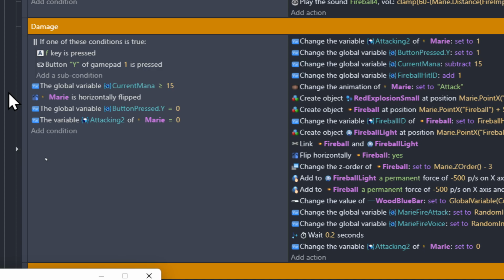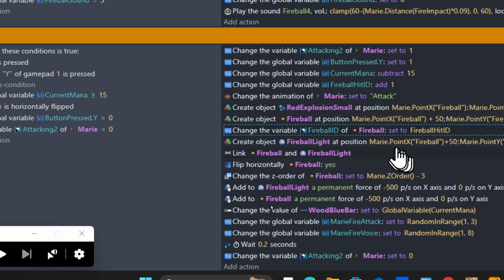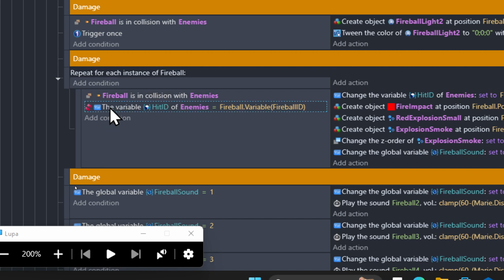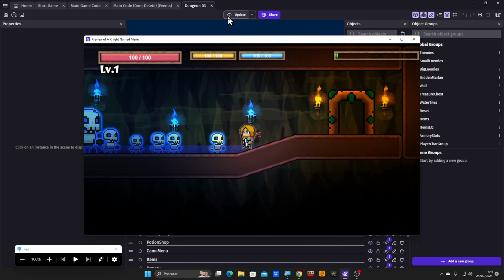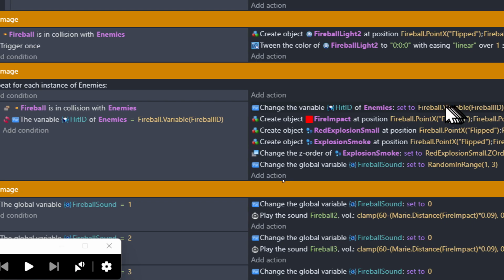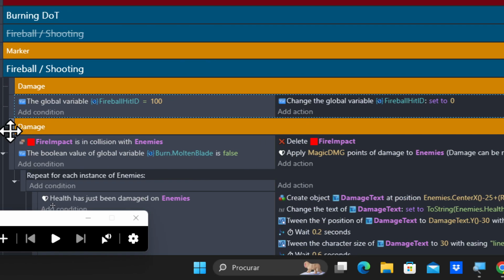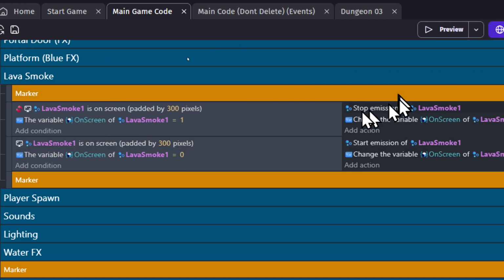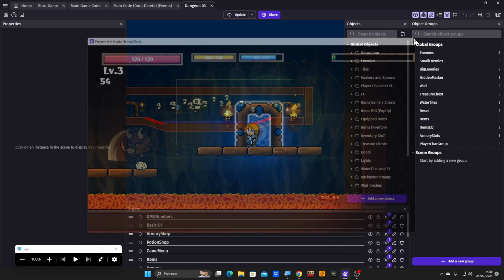GDevelop How to make a Piercing Bullet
This is my best atempt at trying to explain how to make piercing bullets using object variables.

Hope you can get something out of this!